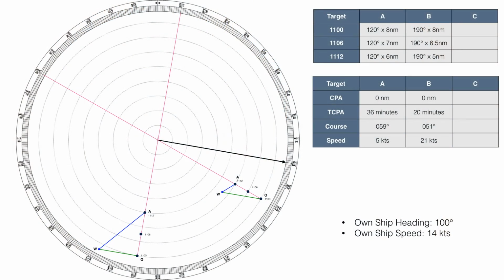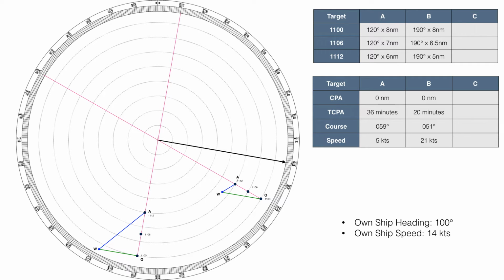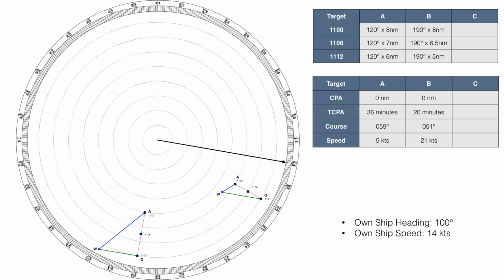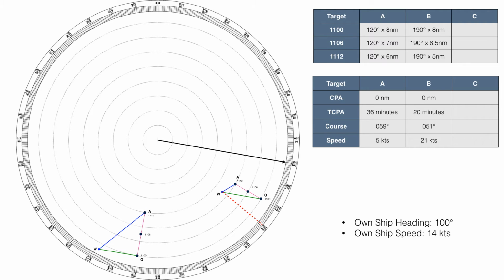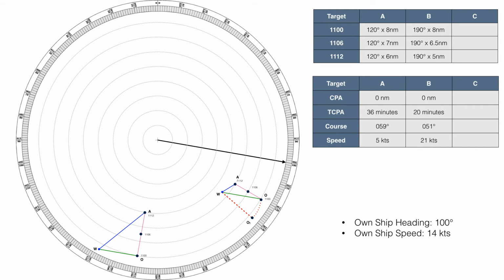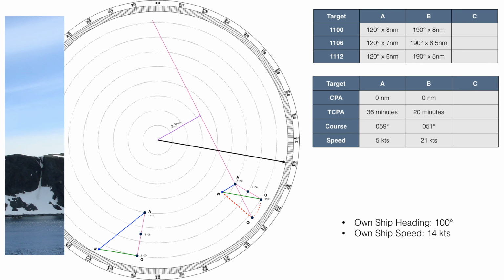How To Perform Alteration of Course on a Manual Radar Plot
How To Perform a Course Alteration on a Manual Radar Plot! A short video where I explain how to carry out a trial manoeuvre for a manual radar plot of a target to see the result of performing an alteration of course on a target.

ME!